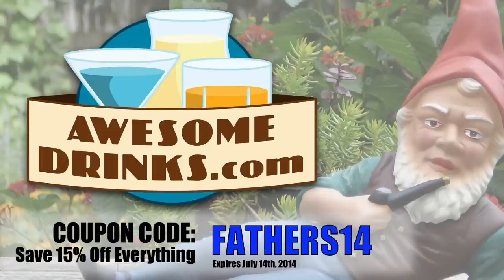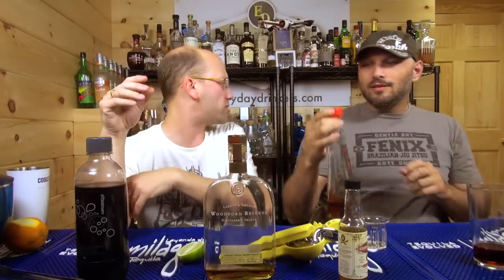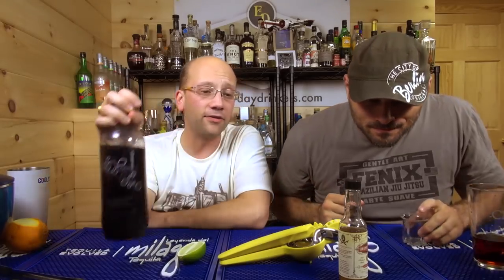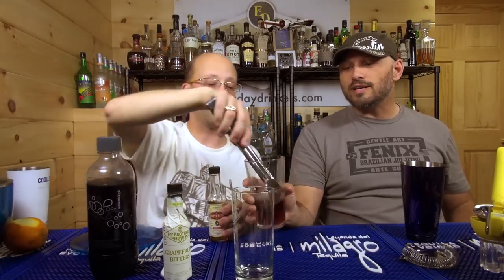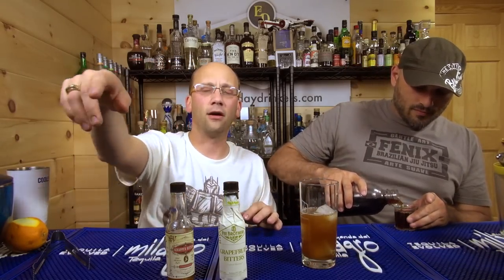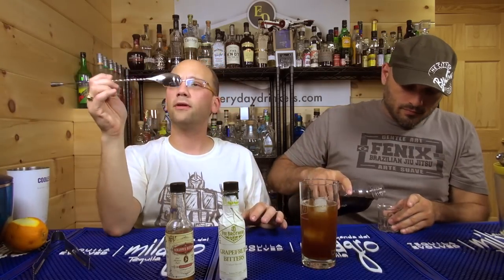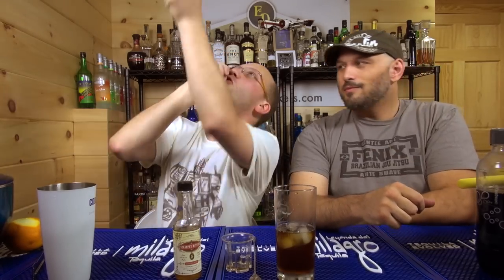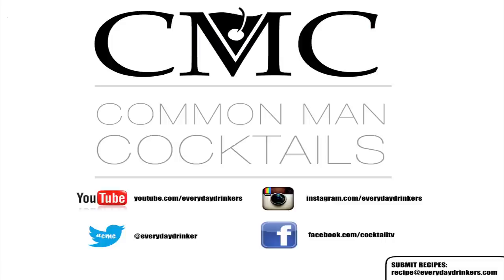Jean Black Cocktail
A coke and captain recipe with a few twists and a very light on taste. If you need something that's easy sipping, this may be something worth trying. It might not have turned out to be our favorite but it could be somebody's favorite!

2 oz. Captain Morgan Black, 1/2 oz. Amaretto, 1 oz. Woodford Reserve, 4 oz. Coke, 1/4 oz. Lime Juice, 2 Dashes Grapefruit Bitters

Drink Responsibly.